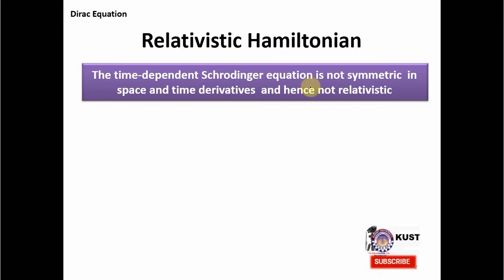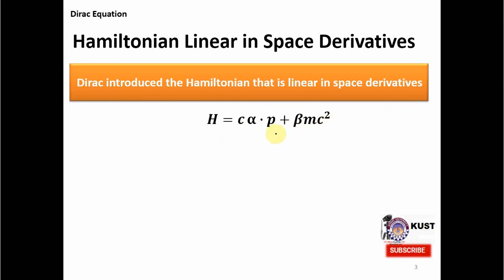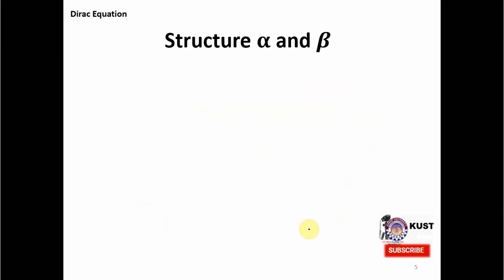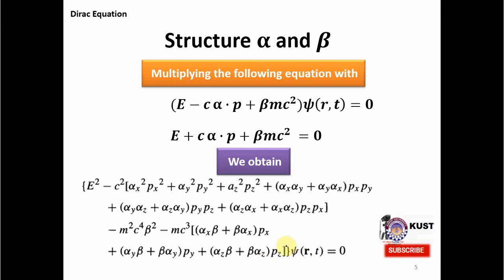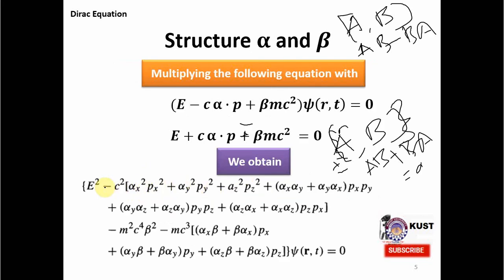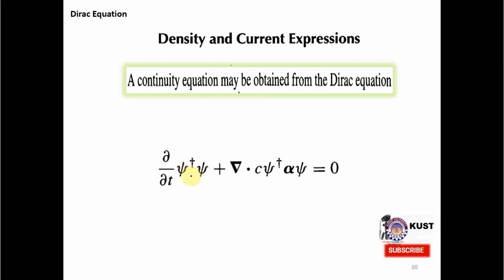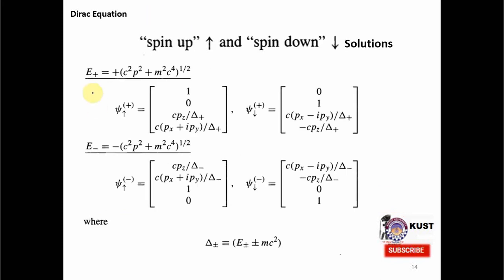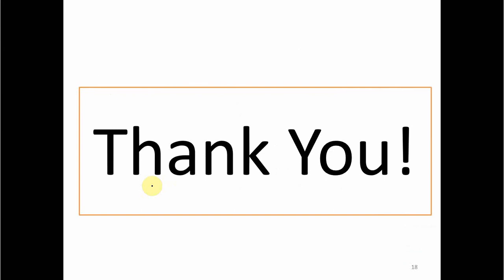Dirac Equation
The Video Lecture about Dirac Equation!!